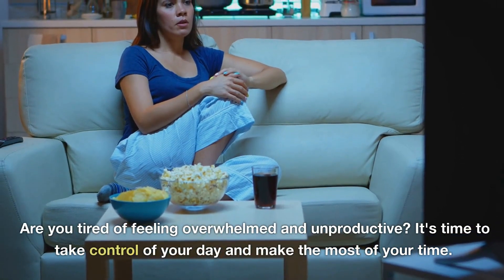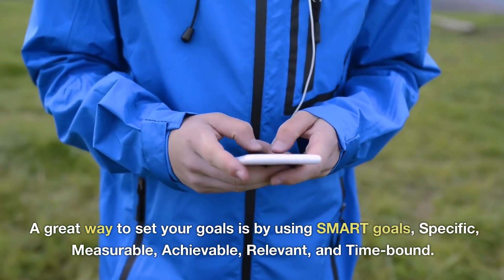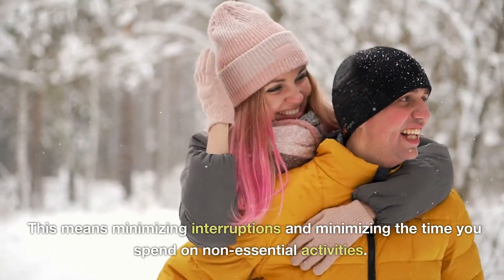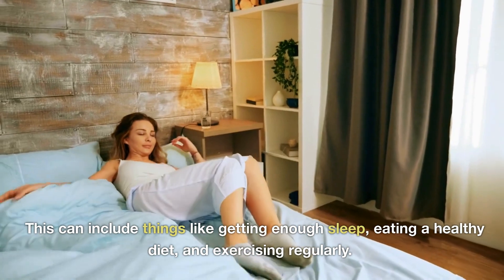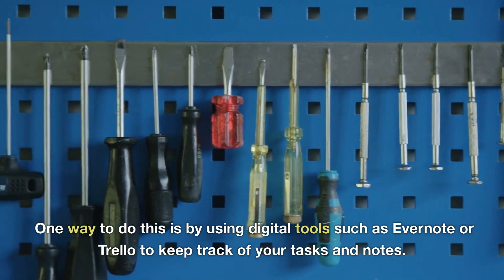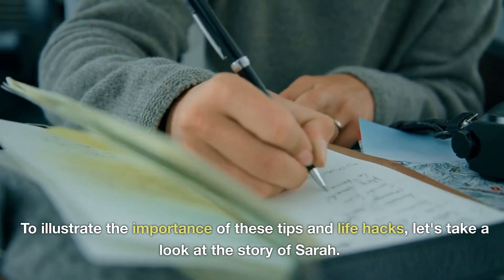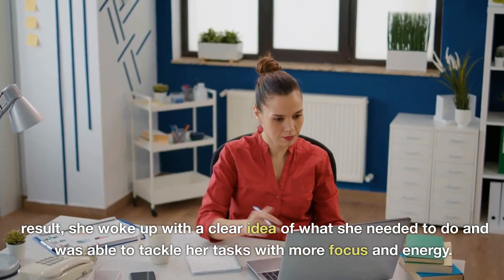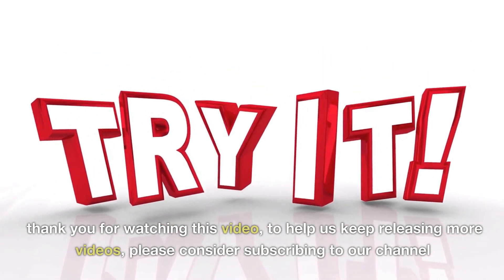Life Hacks for a More Productive Day: Tips and Tricks to Boost Productivity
Learn how to boost your productivity and get more done in less time with these practical tips and life hacks. From setting clear goals and managing your time to eliminating distractions and staying organized, this video will help you take control of your day and make the most of your time.